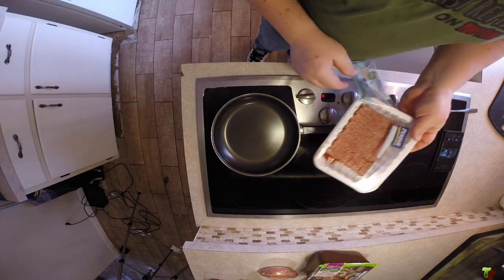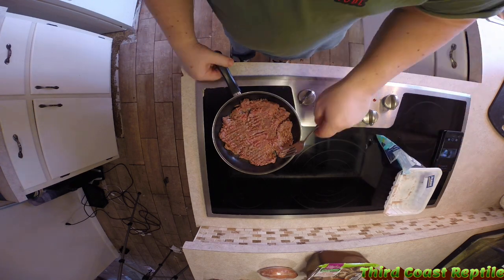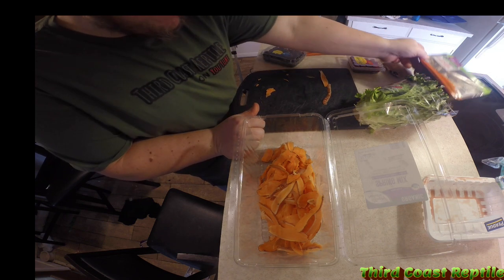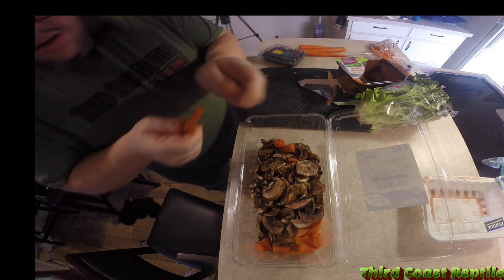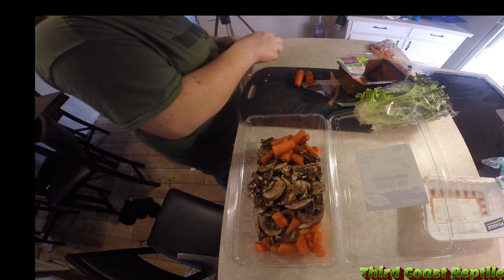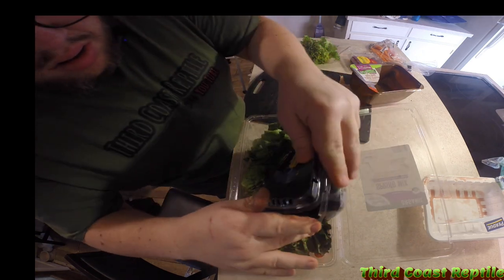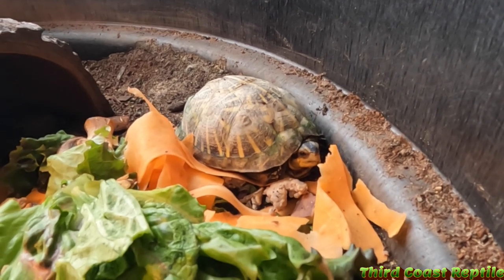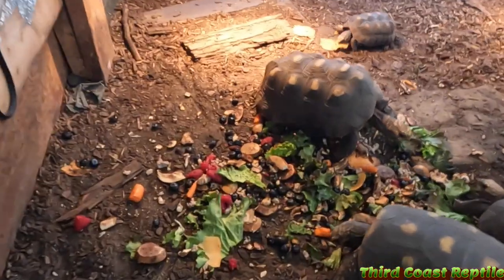Turtle mash from "Garden state tortoise"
Turtle mash from "Garden state tortoise" I watched a video from Garden state tortoise on turtle mash and l loved it so much I wanted to share it with you right here on Third Coast Reptile.